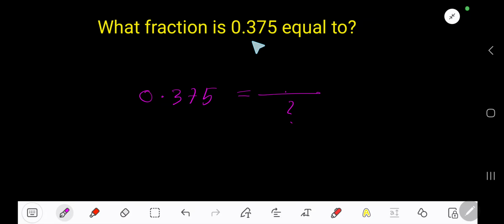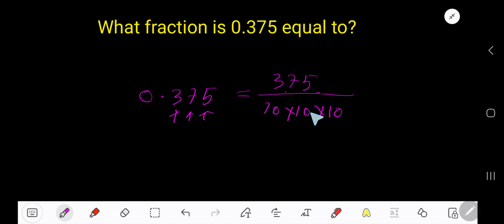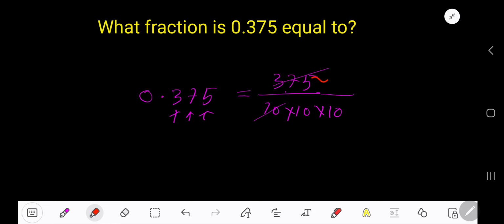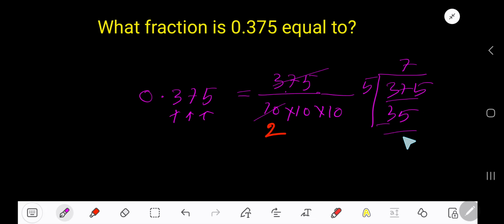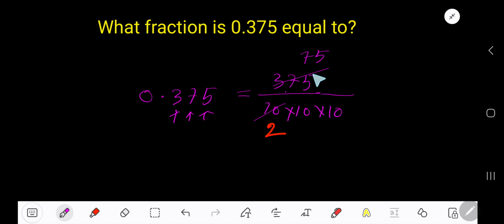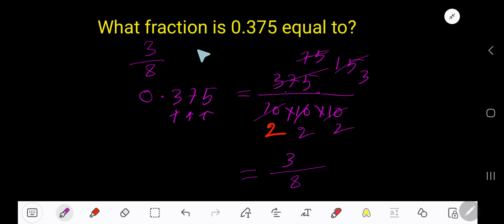What fraction is 0.375 equal to?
👉 What fraction is 0.375 equal to in simplest form? | Easy Math Conversion for Beginners (USA Edition)

📖 Description:

Ever wondered what fraction 0.375 is equal to? 🤔 In this quick math tutorial, we break it down step by step and show you how 0.375 = 3/8 in simplest form. Perfect for students, teachers, and anyone learning decimals to fractions conversion.

📌 Watch this video if you want to:
✔️ Learn how to convert decimals to fractions easily
✔️ Understand why 0.375 equals 3/8
✔️ Improve your basic math skills quickly

👨‍🏫 Great for middle school, high school, or anyone brushing up on math!